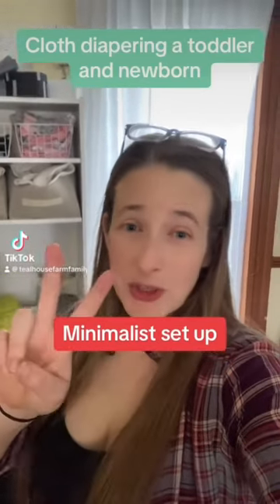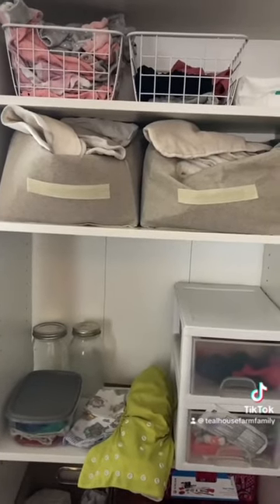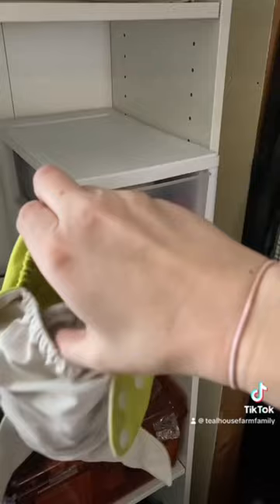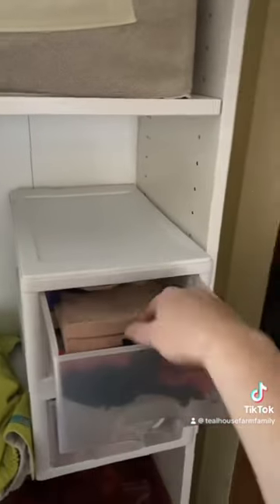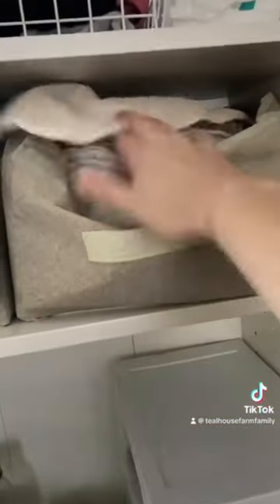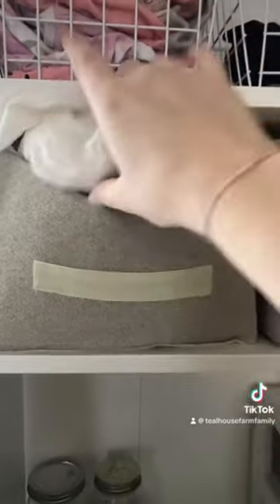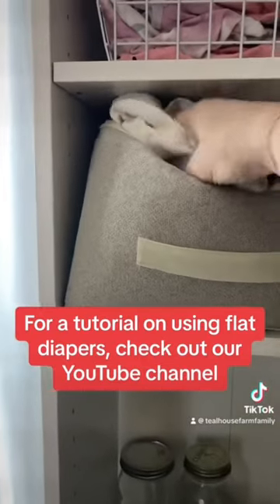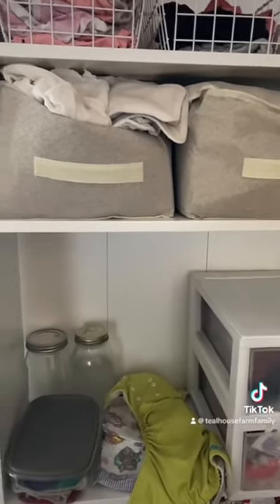Minimalist Cloth Diaper Set Up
GET CONNECTED

Our Wish List: